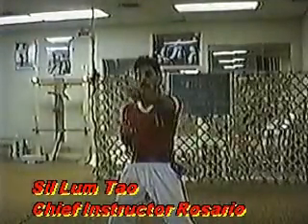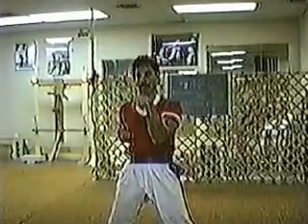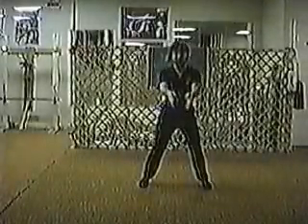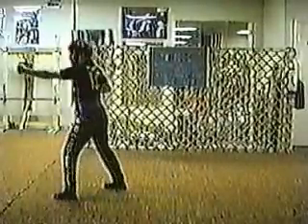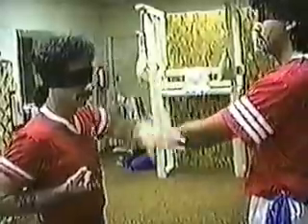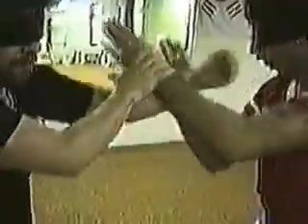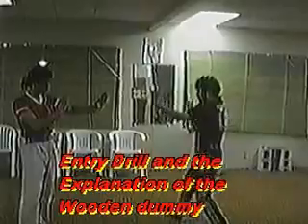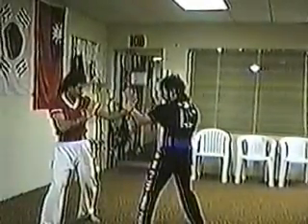Wing Chun Video!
The Wing Chun System explained by "The Master" Caradonna-one way of doing the system.Master Caradonna has learned both ways of doing the art.in up coming new video's,he will show both ways little by little and also wingchun practice never seen before.